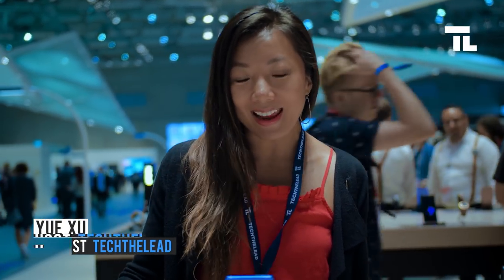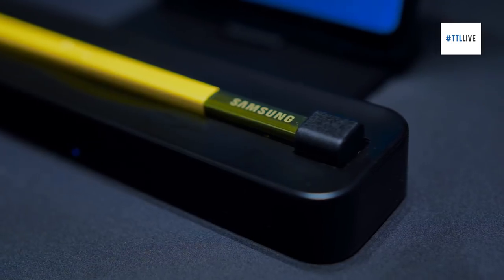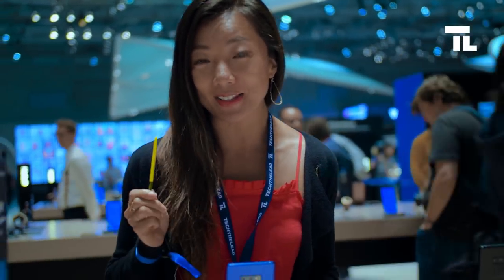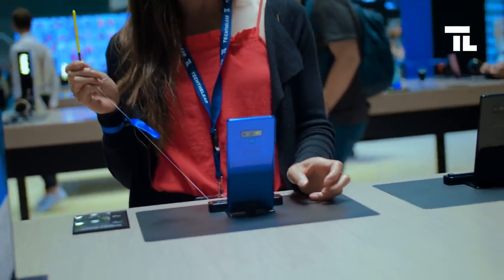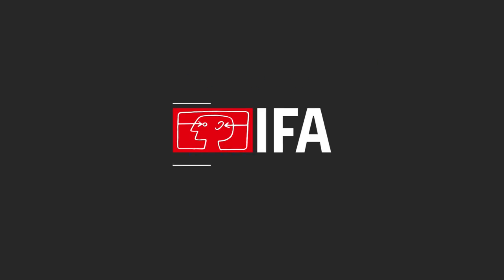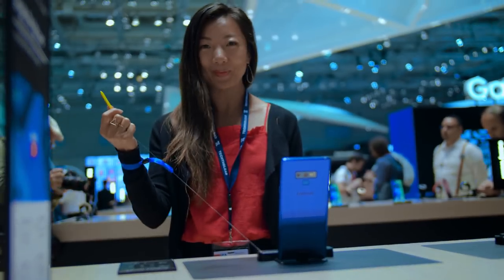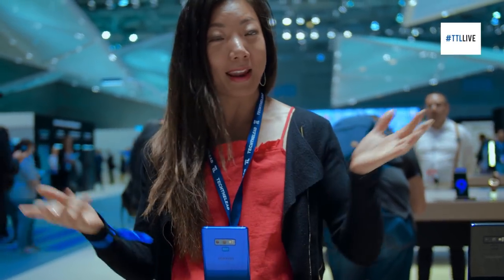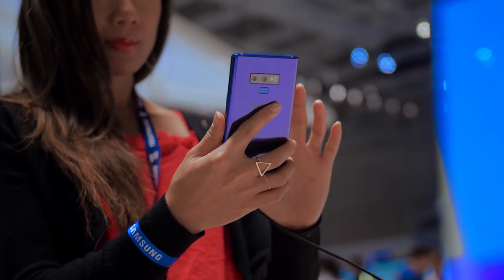Samsung Galaxy Note 9 hands-on @ IFA 2018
At IFA 2018, Samsung Galaxy Note 9 fights blur and blinks. S-Pen is a smarter selfie stick. Yue wins, getting a flawless pic.